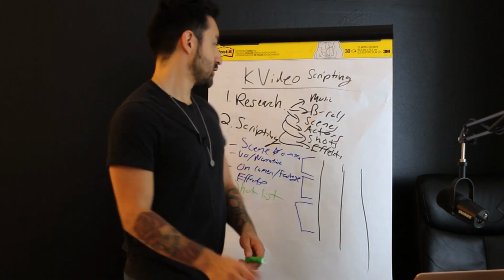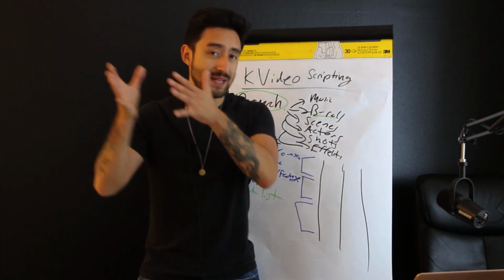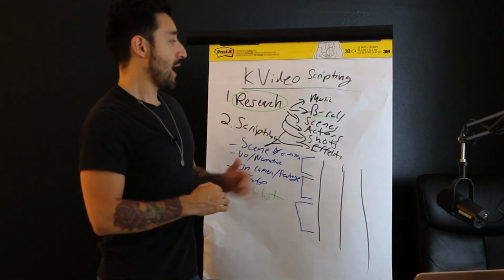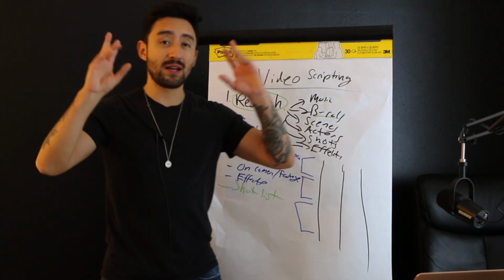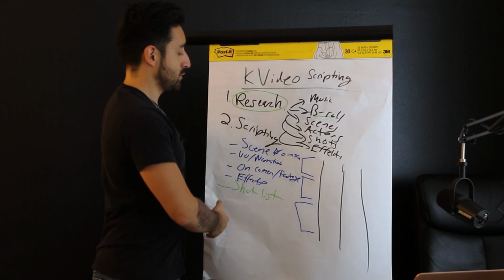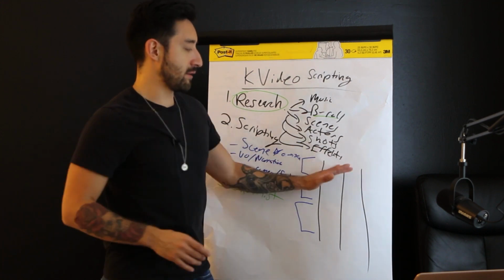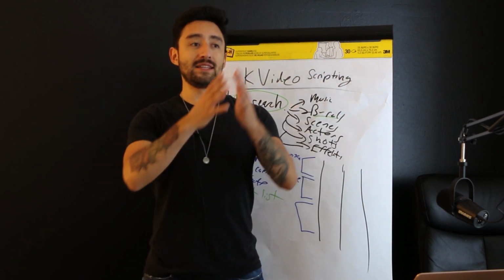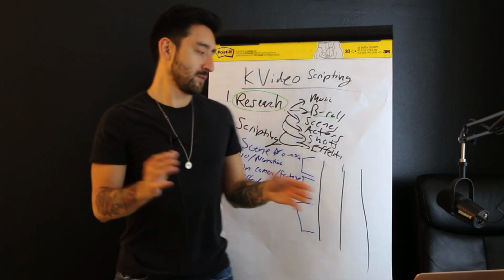Kickstarter Video Scripting Tips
These tips will help you to script a Kickstarter pitch video for your project or page. Killer resources below 👇👇👇

★★★★ Audio Books ★★★★

★★★★ Timestamps ★★★★
0:00 - Introduction
1:12 - Kickstarter Video Scripting Tip #1
6:32 - Kickstarter Video Scripting Tip #2
15:55 - Kickstarter Video Scripting Tip #3